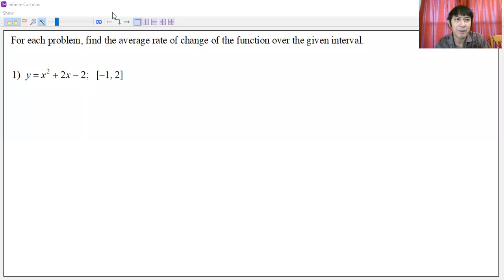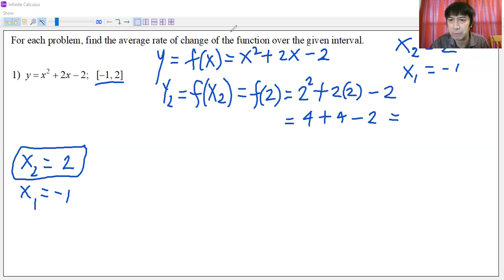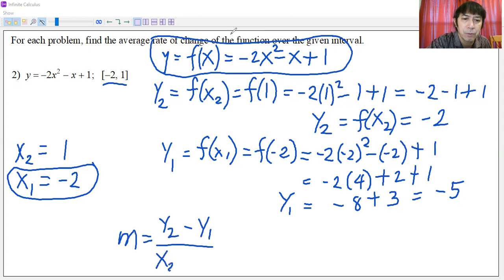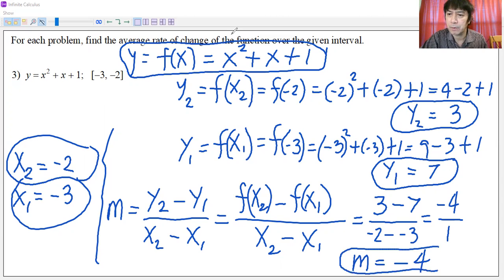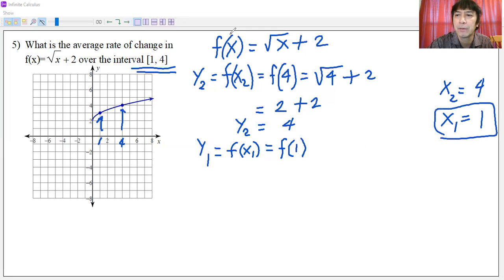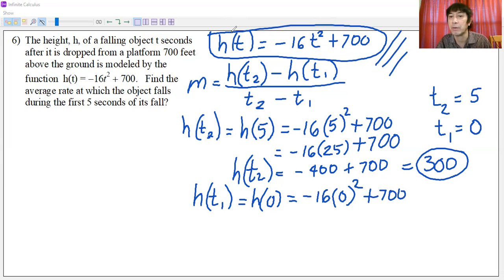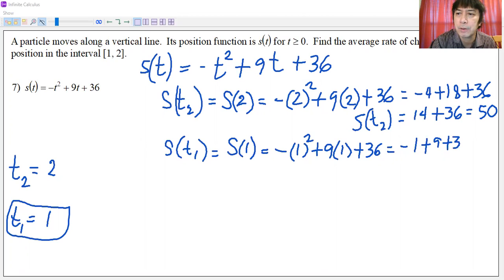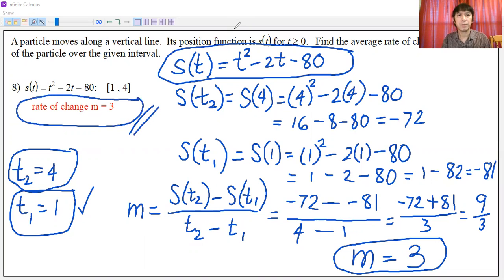Rate of Change by LELAND A. ALEJANDRO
This video includes 8 examples about finding Average Rate of Change of a function f(x) for a given interval [x1, x2].  It also includes worded problems about finding average rate of change of displacement s(t)  with respect to  time t.